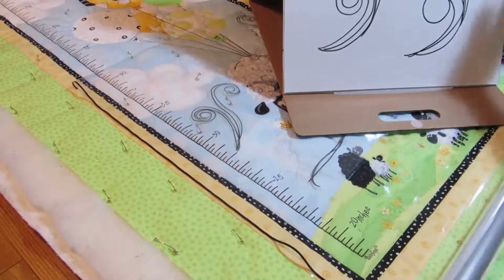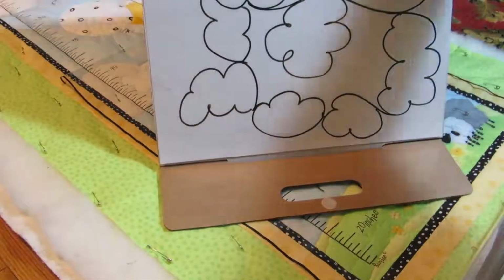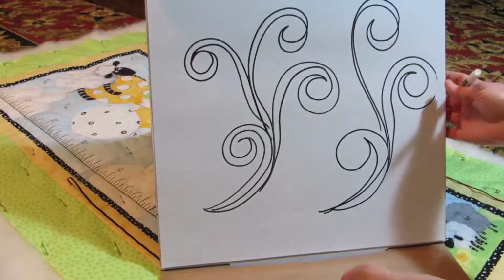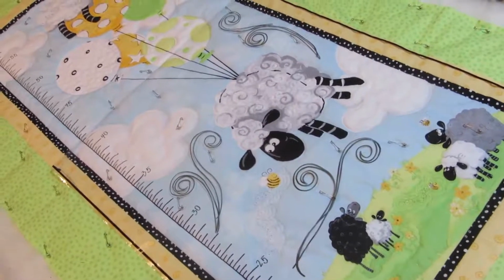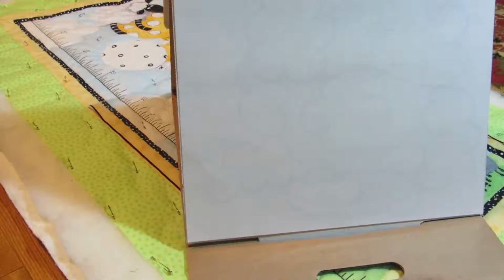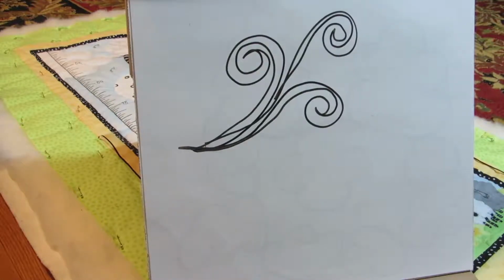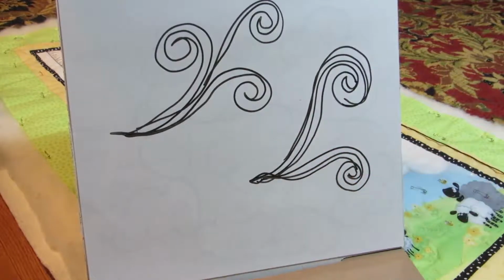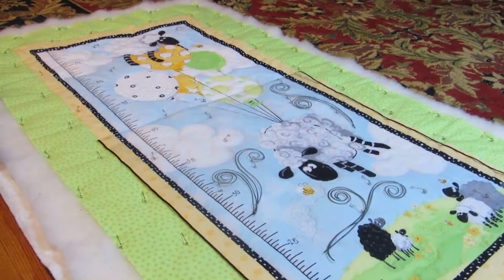2016 Free Motion Quilt Along Part VII - Background Ideas & Practice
Let's talk a few idea for the Lewe's Balloons background area. Clouds ? Windy Swirls ?  I'll show you how I test drive the idea too!  Continuing with Part VII of the 2016 Redbird Quilt Co. Free Motion Quilt Along using Lewe's Balloons Growth Chart by World of Susybee. for links to each blog post.